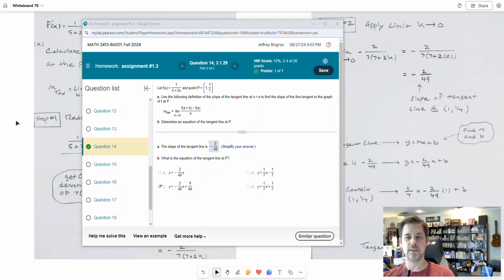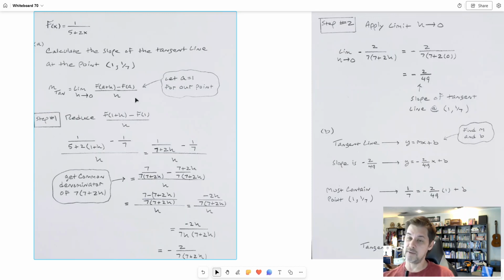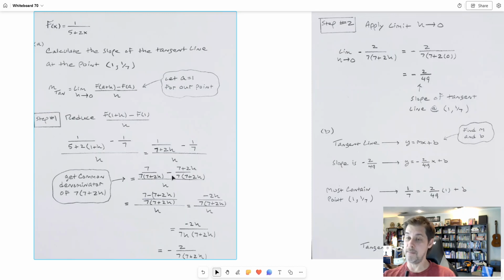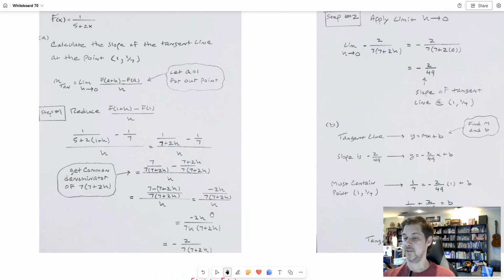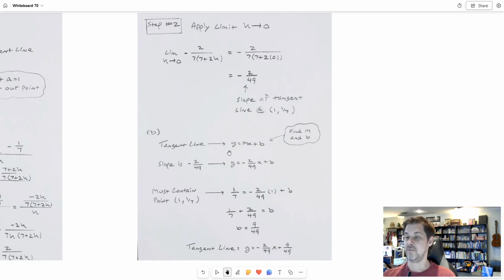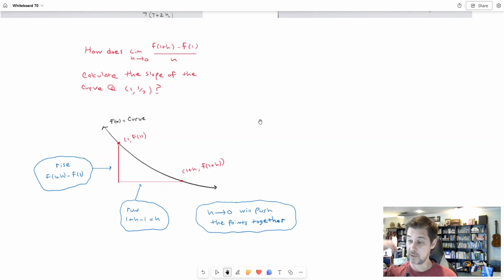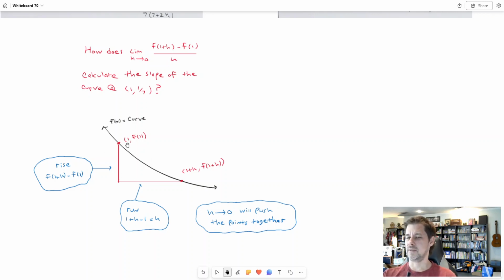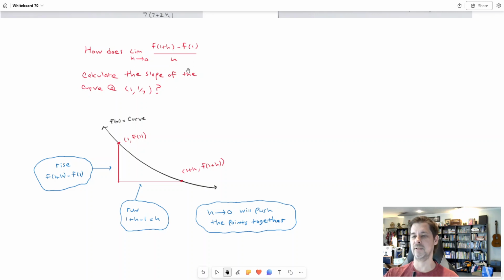how to reduce the difference quotient (and find the equation of the tangent line)